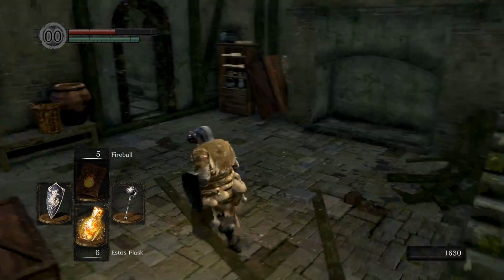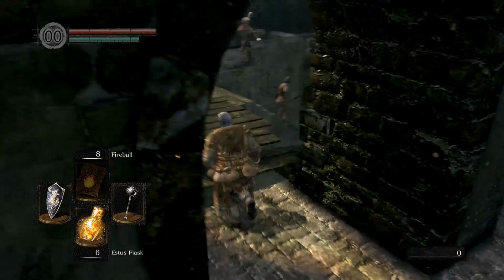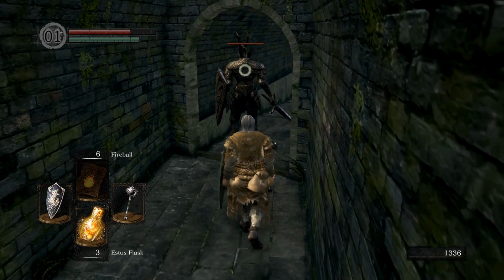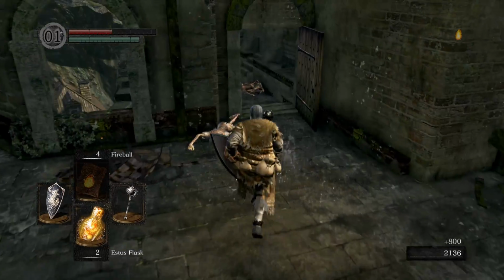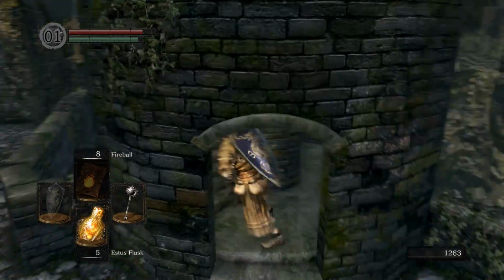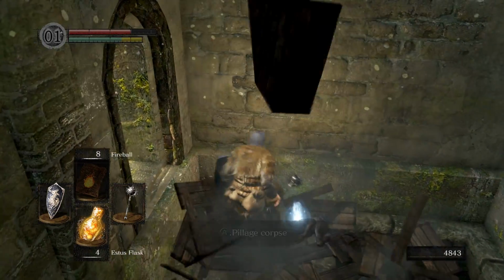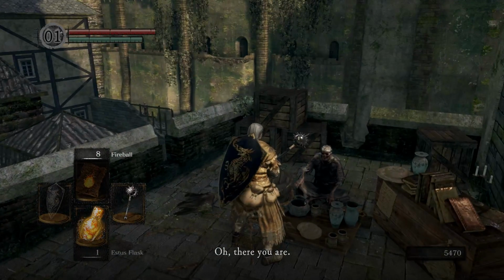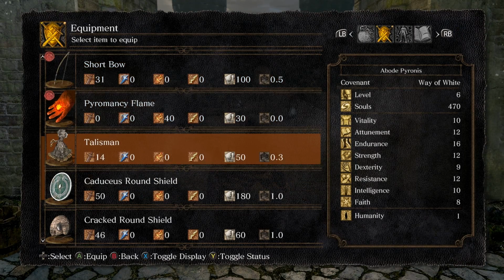Dark Souls: Remastered (Pyromancer) Playthrough [1080P] EP02 - Undead Burg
Dark Souls: Remastered Playthrough as a peaceful Brute Pyromancer who sworn to complete the quest lines of Solaire, Siegmeyer, Petrus and Lautrec.

It's Dark Souls, the title itself is self explanatory. Revisit of the old game remastered would be a new taste, especially the graphics are decent now. This playthrough will be focus on a strength pyromancer build. The main weapon that is considered will be a strength base weapon.